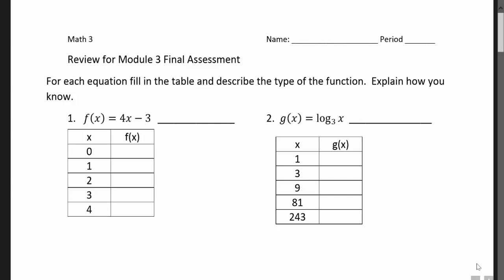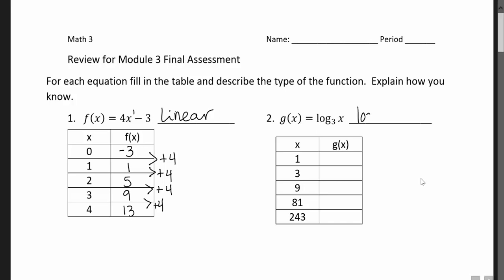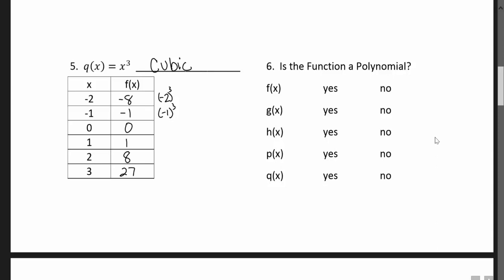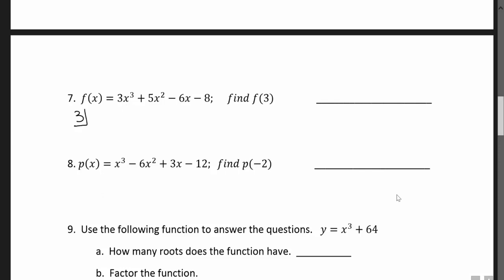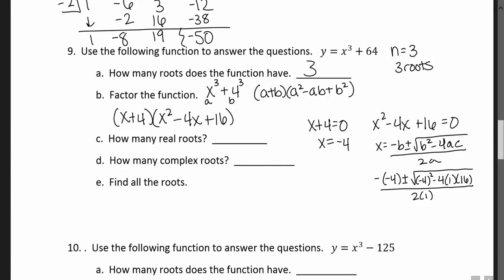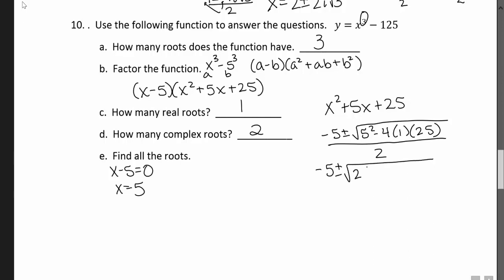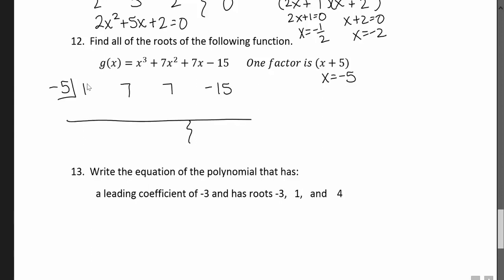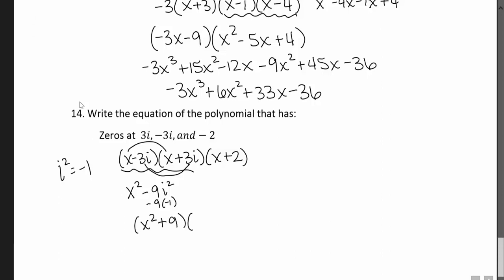Math 3 Mod 3 Review